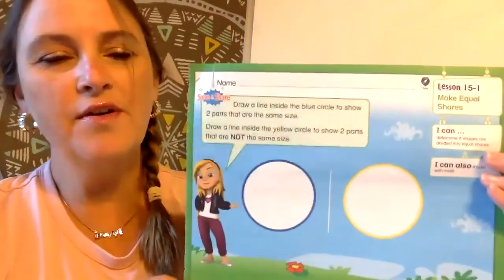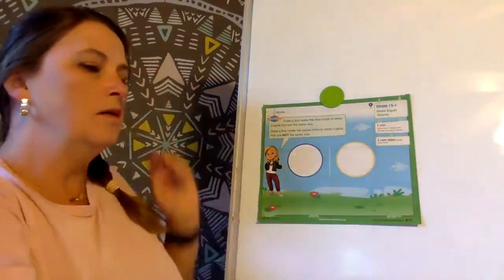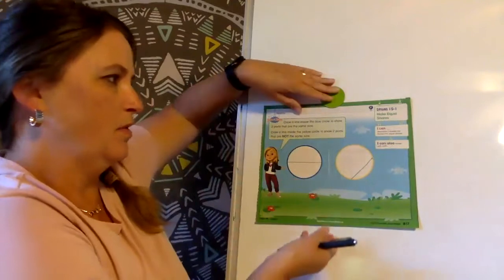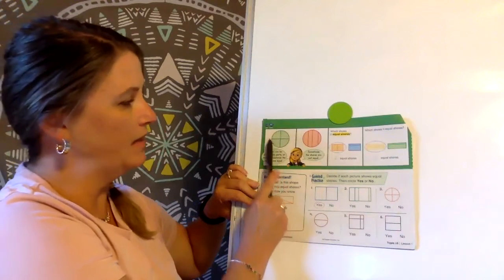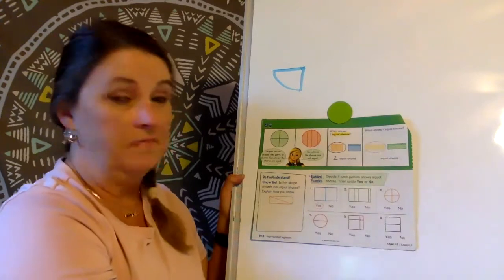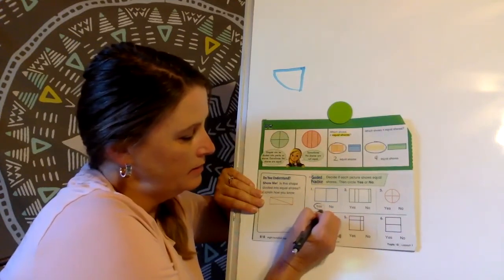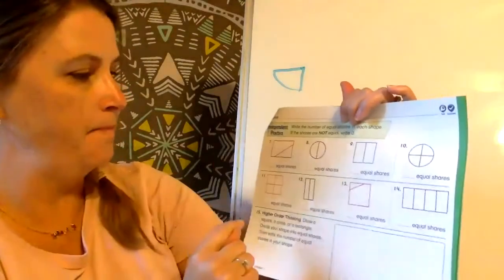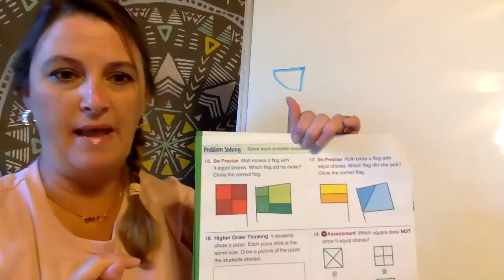Math Lesson 15-1